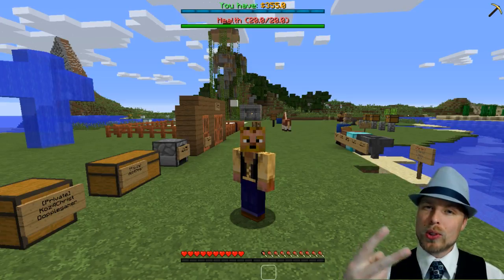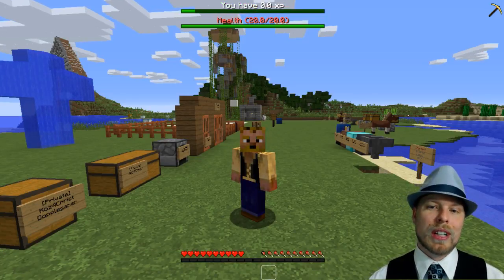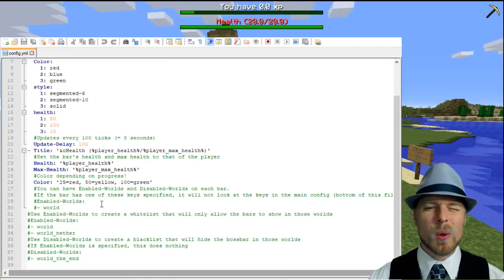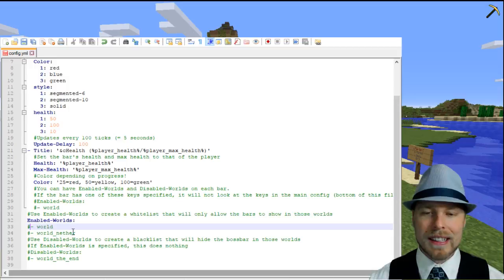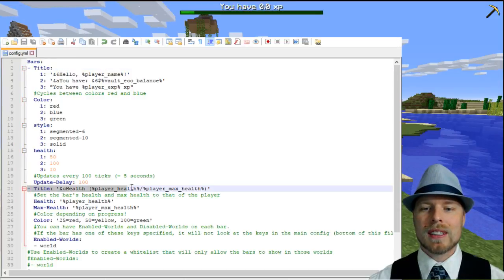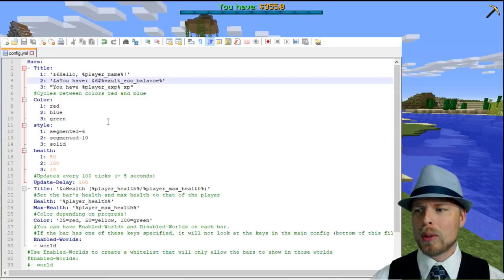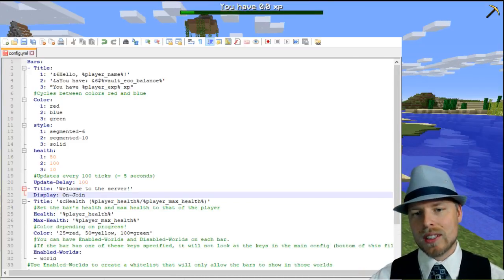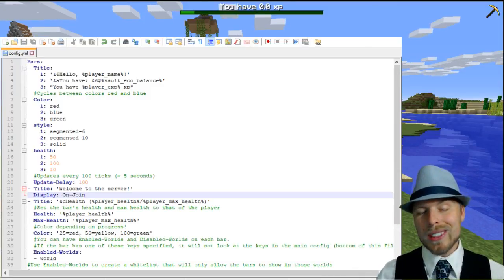Minecraft Admin How-To: Ultimate BossBar [FREE]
This is a great plugin for running your announcements on the top boss bar.  You can tie them to events, per world and permission nodes.

Requires:
- AnimationLib
- PlaceholderAPI

/papi ecloud list all
Will show you all the placeholder expansions you can download